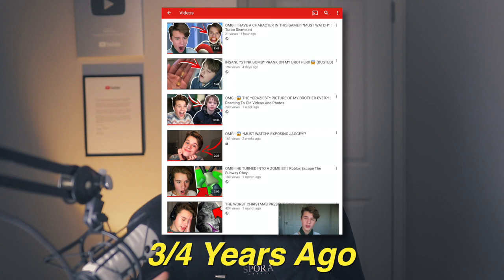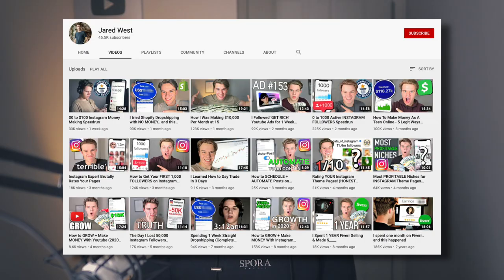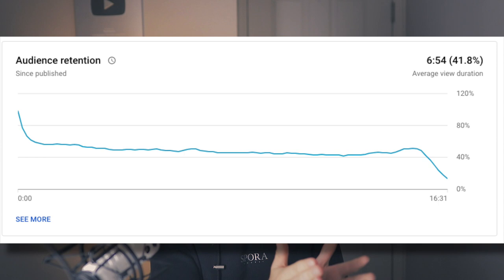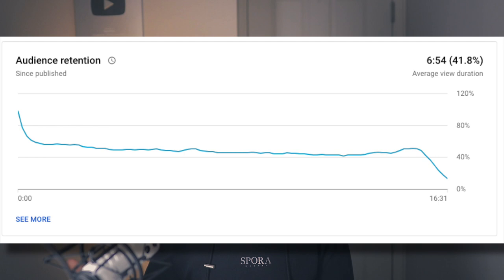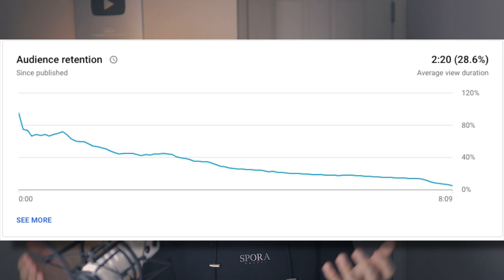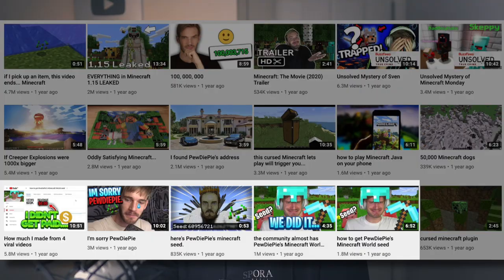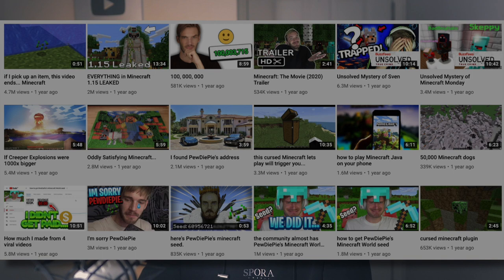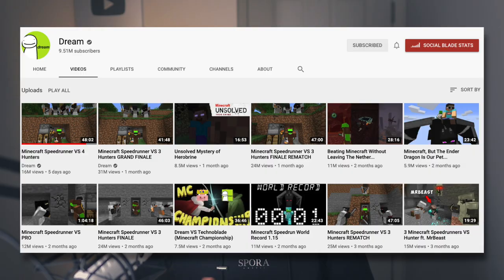How To Grow A Successful YouTube Channel In 2020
HOW TO GET VIEWS AND PEOPLE TO SEE YOUR VIDEOS:

The metrics you need to optimize for in your content: Average view duration (AVD) how long your average viewer watches, Click Through Rate (CTR) - How many people click on your video when recommended it. This is dependant on the thumbnail and title and is the most important metric on YouTube. And Finally content output (the least important of the three), when was the last time a viewer watched one of your videos. Youtube is aware viewer patterns change over time so the sooner they’ve watched a video of urs, the more likely your newest video will match their viewing profile. Put it this way if you get a video with a 10%+ ctr and over 6-minute AVD - which sustains that number. You will get a viral video. But its obviously easier said than done.

Two types of videos: Ones that target search SEO and CTR matter the most - these videos are more stable and are unlikely to randomly explode and go viral. Ones that target browse and suggested (these are the VIRAL videos): AVD and CTR are the most important and SEO basically doesn’t matter at all - these videos also tend to explode randomly 6 months after publishing.
When starting a channel I would recommend targeting search - this is because when you are small you haven’t got an audience interested in your niche/ topic yet. So YouTube will recommend your browse and suggested targeted videos to people who don’t have an interest in your topic - therefore your videos won’t achieve a good CTR and AVD at first - meaning they won’t get recommended - if this does happen though don’t worry over time youtube will slowly find your target audience with that video and after 3-12 months it will randomly explode.

Length: typically videos from 10-20 minutes do best. This is because on YouTube your looking at getting an average view duration from 6-12 minutes, ( for the reference % watched doesn’t matter). But do consider the longer the video: the more people will click off or just not click in the first place so don’t assume creating 1 hour long videos is the way to go. A great tool to use for improving your average view duration is relative audience retention (show example).

Here are some extra tips for improving AVD (on this channel I average 6-8 minutes) - in the first 20 seconds the video should begin. Explain the video as soon as they click and add a hook. Try not to have an intro unless it's under 5 seconds and you feel the branding element is worth the slight decrease in AVD)

Improving CTR: General rule is the more simple the thumbnail and title are the better - This is unless your video is created to target a search term in which case its worth extending your title to add more keywords (this is usually suitable on How To videos - like this one). I would recommend planning or even making the thumbnail before the video. Some more advanced thumbnail tips. Try to keep the focus of the thumbnail in the middle - if not then include the most important things on the left as viewers scan from left to right, try to keep close-ups of faces in thumbnails unless the background is the focus of the video, try to set up contacting colors such as green and yellow or red and blue - they work well together to create something eye-catching. Title tips: Try to include a range of upper and lower case words unless the video is tilted to look professional. For videos that target browse or suggested traffic - keep titles as short as humanly possible for example I tried to survive one week straight in a rain forest and it was so scary. Better - Surviving 1 Week Straight in A Rainforest - Challenge.